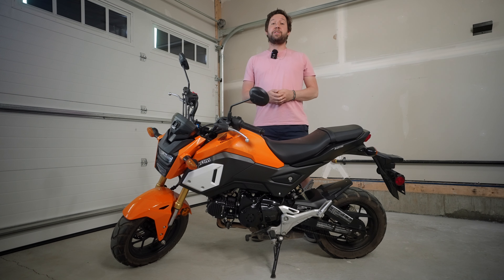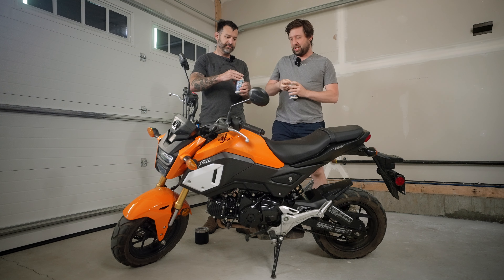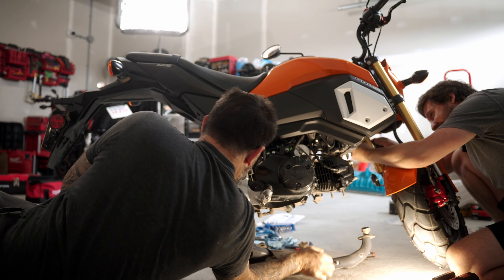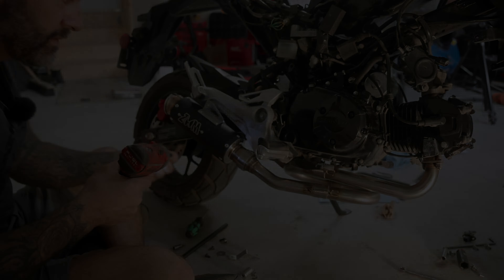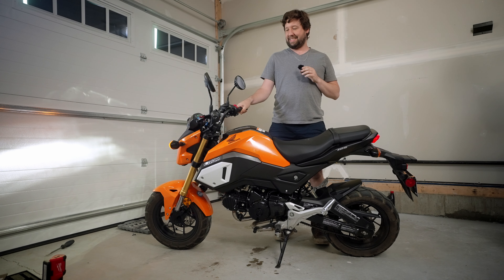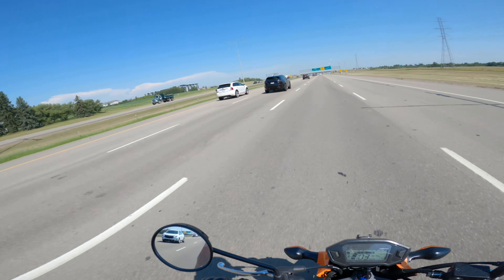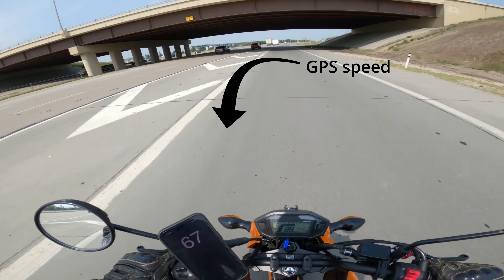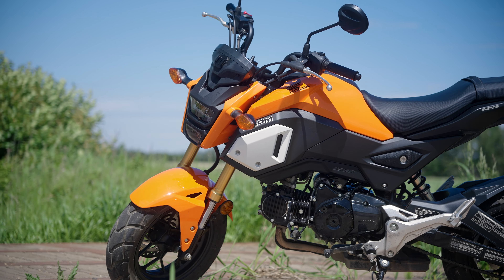Honda Grom Stage 2 - Yay, or Nay?